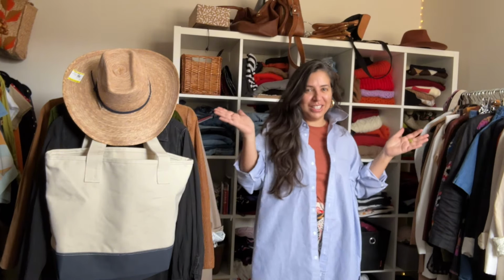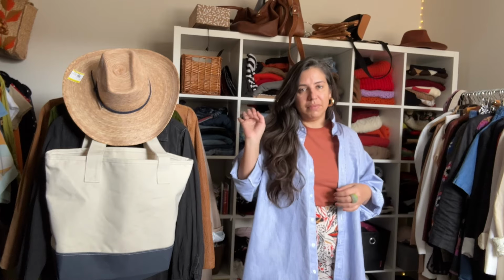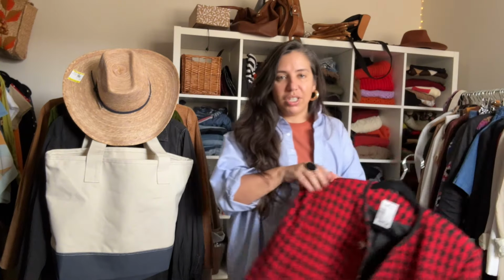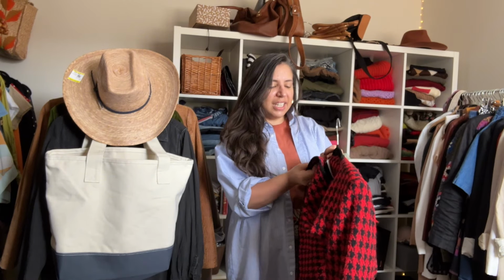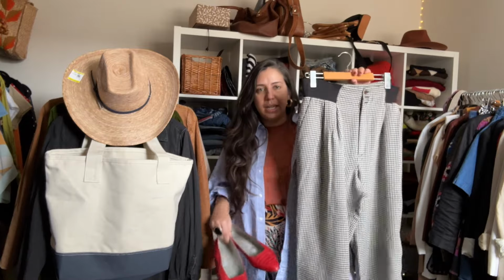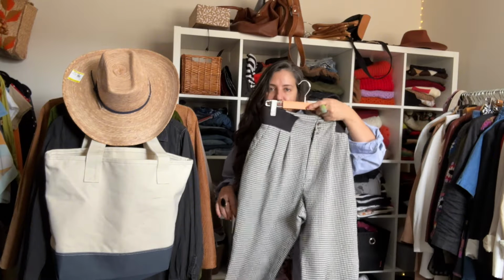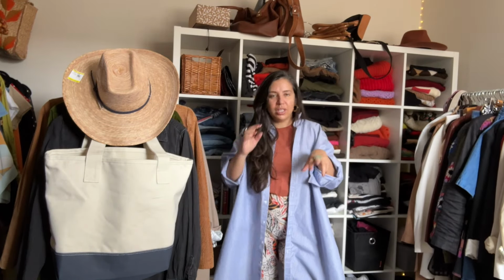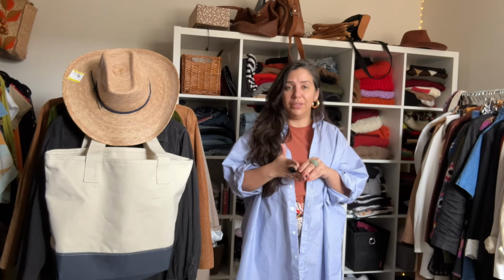Quick thrift trip at my 2 favorite stores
Quick little thrift at 2 of my fave thrift stores!

Wireless Lavalier Microphone Compatible with iPhone Android Camera:
Portable and Flexible Tripod with Wireless Remote:
Wireless charging pad for iphone and Android
Bluetooth Headphones Over Ear